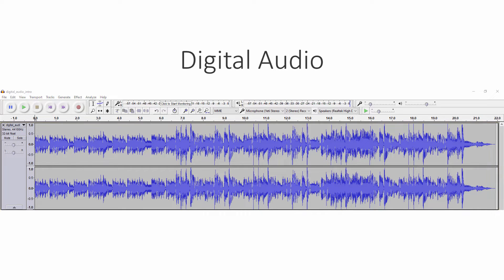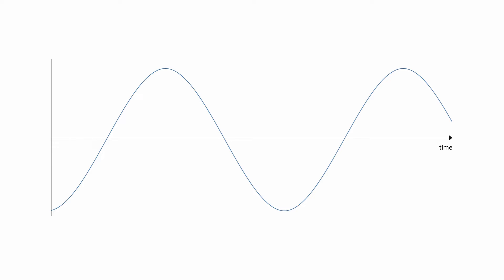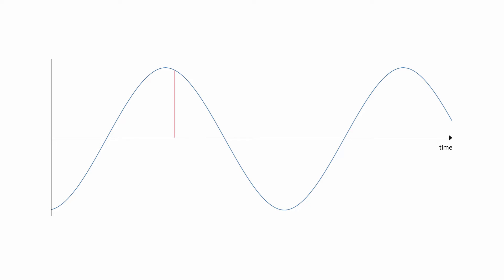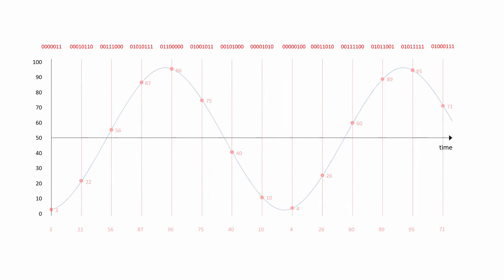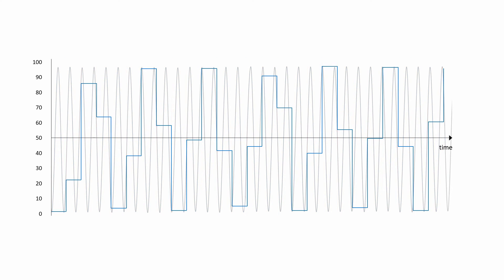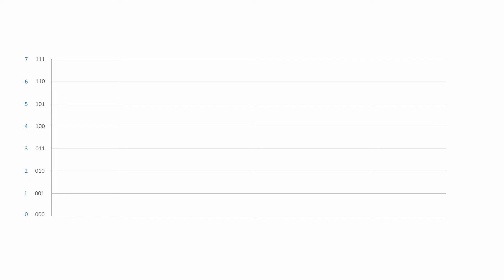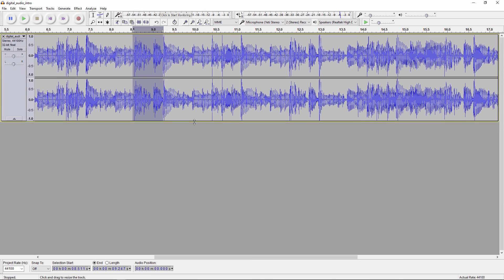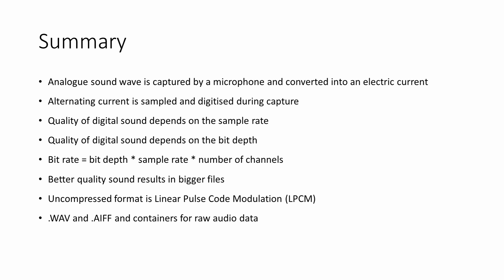Digital Audio Explained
This computer science lesson describes how sound is digitally encoded and stored by a computer.  It begins with a discussion of the nature of sound in air, namely, a longitudinal wave of compressions and rarefactions.  It then explains how sound can be captured by a dynamic microphone, which generates an analogue electrical signal that represents the original analogue sound wave.  The digitisation of sound is then described, a process known as analogue to digital conversion.  The effect of the sample rate on the quality of a digital sound recording is illustrated, as well as its effect on the size of the sound file.  The importance of the bit depth used to digitise a sound wave is also covered, along with the impact of quantisation errors that might result from a low bit depth.  This video tutorial mentions some typical sample rates such as speech quality (8KHz) which is used by VIOP applications and telephone voice calls, and CD quality (44.1 KHz) which is used for music recordings.  The video concludes with a mention of some different audio file formats including wrappers for uncompressed LPCM data (linear pulse code modulation) such as .WAV and .AIFF, and some compressed audio file formats such as MP3, WMA and M4A.

Chapters:
00:00 The nature of sound
01:22 A microphone to capture sound
01:50 Representing sound with a transverse wave
03:12 Sample rate
07:47 Bit depth
09:51 Summary